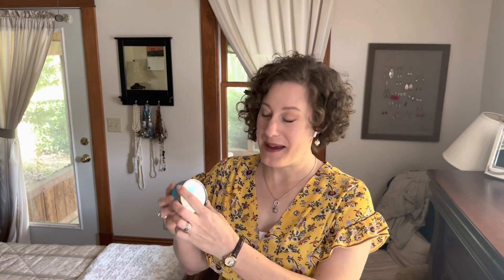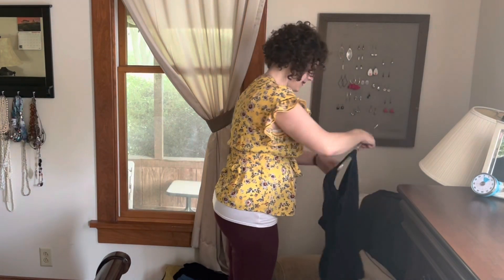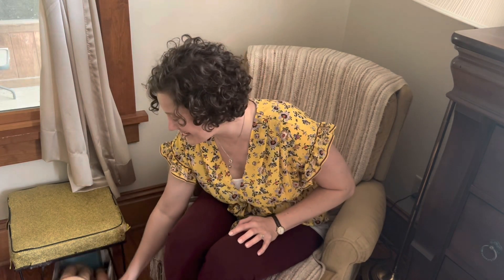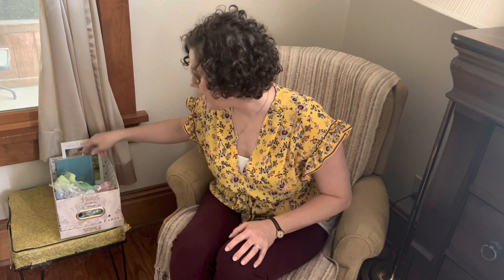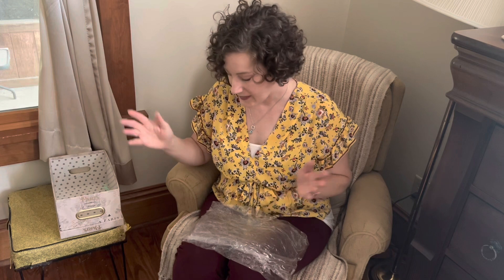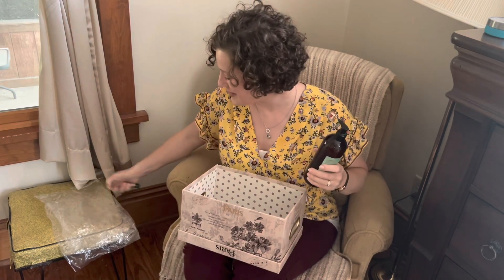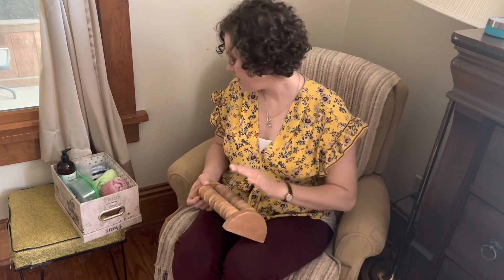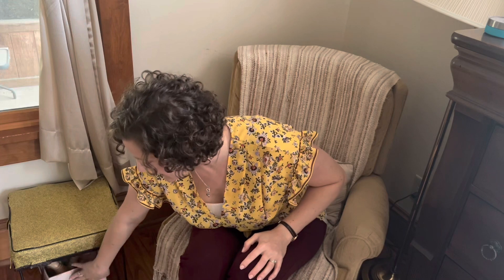Tiny Tidy Tuesday Collab | Pamper Basket | Fly Lady Zone 4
I am so excited to be joining Sunday Dawn at The Helpful Home, my friend Sara at The Silver Lining, and all of the other wonderful ladies as part of a new Collab, Tiny Tidy Tuesdays!
Check out the fabulous Host of the amazing Team Tiny Tidy - Sunday Dawn at The Helpful Home
Here’s how I do Zone Cleaning:
Get your FREE PRINTABLE to create your own Control Journal with Daily and Weekly Tasks

Timecodes
0:00 - Intro
0:29 - Where are we and what do we need
1:00 - Start The Magic Timer
4:08 - Final Results
5:32 - Tips on Tidying Up and staying organized
7:05 - The Four Tendencies
7:40 - Closing
My new favorite timer - BRAPILOT Visual Kitchen Countdown Timer Wind Up Round 3" Magnetic Kids Timer Visual Analog 60 Minute for Cooking Teacher Classroom Meeting Kids Childr
My Dry Erase Markers - EXPO Click Dry Erase Marker Assorted Fine
A clip folio similar to mine: Hongri Clipboard Folio with Refillable Lined Notepad and Interior Storage Pocket for Students, Classroom, Office, Women, Man, Cute Custom Pattern, Size 12.8" x 9.2" ,Evergreen